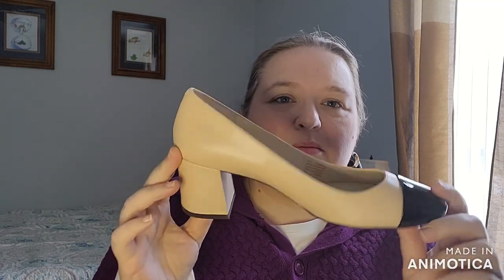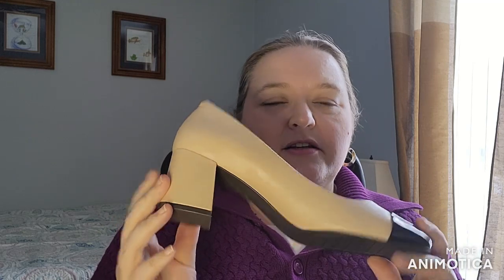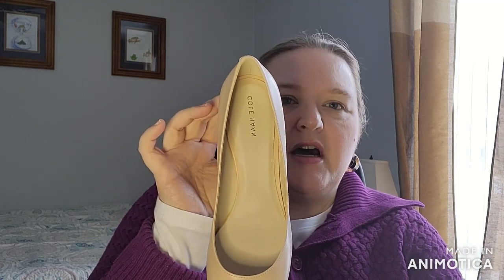Small Thrift Haul – New Store |Valley Thrift | Penny-Pinching: Thrift Hauls | Winter 2023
Hello and welcome to another video! Today, I’ve got a small thrifting haul to share with you. Shopping secondhand is one of my favorite things to do -- Good for me and the environment! A link to learn more about the store where is shopped is

P.S. I’m pretty sure I called it “Value Thrift” in the video – Oops!)

Do you like getting cash back on your purchases? You should check out Rakuten Periodically, they offer bonuses for signing up, so hopefully you will get lucky! I also use Honey frequently.